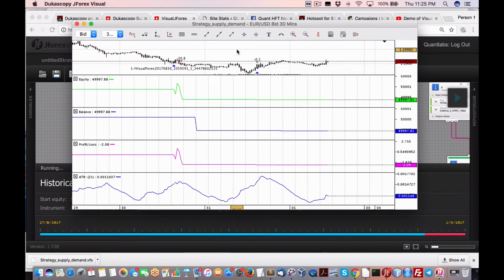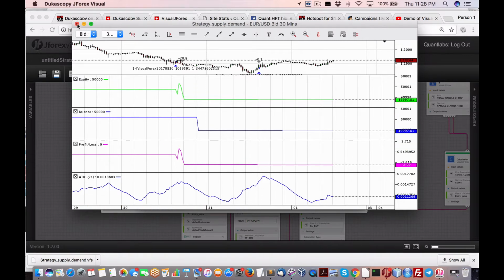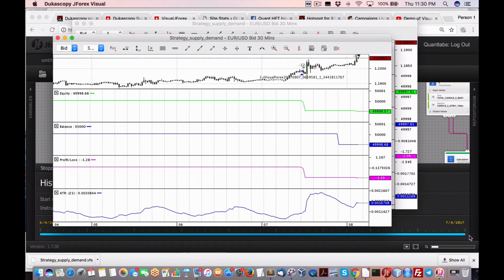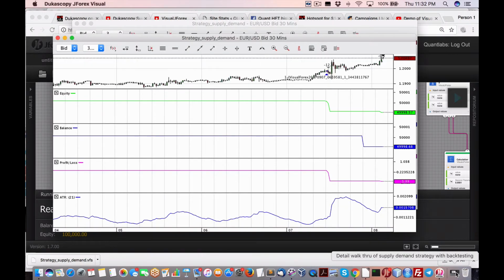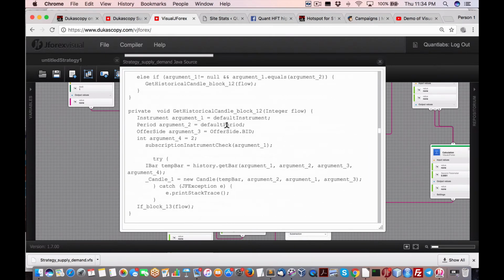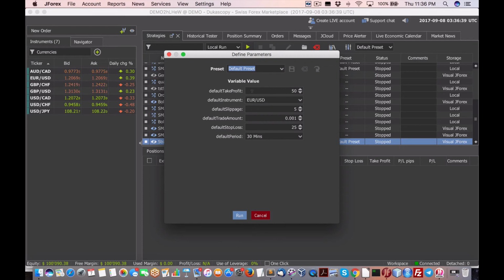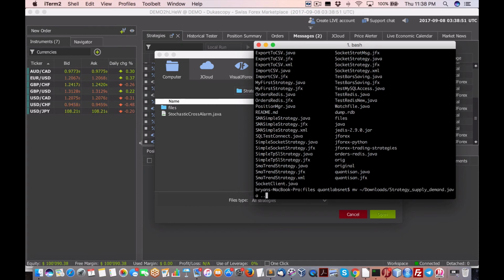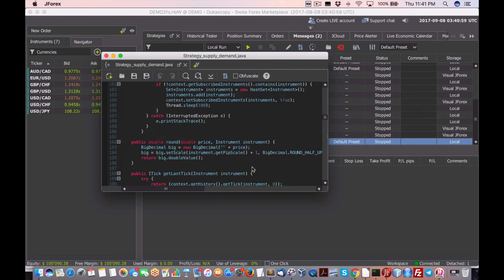Demo of backtesting with Dukascopy Visual JForex for forex algo trading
Very adaptable broker I have seen yet from an API POV